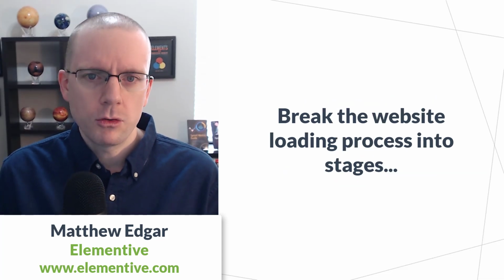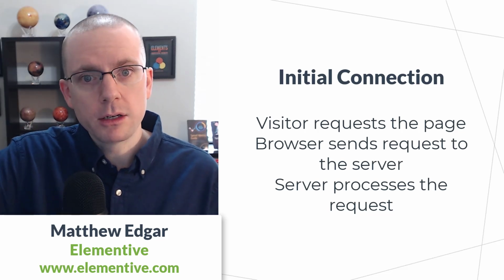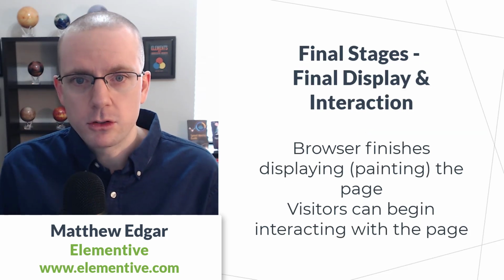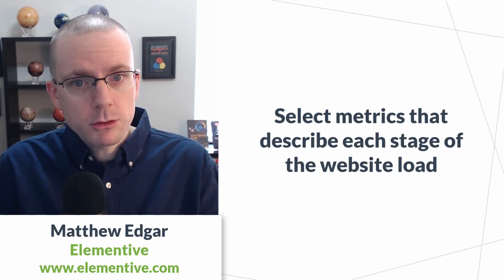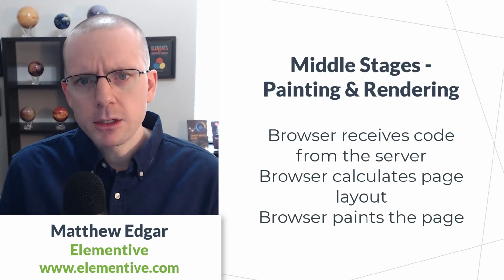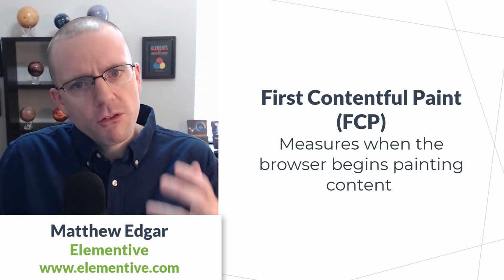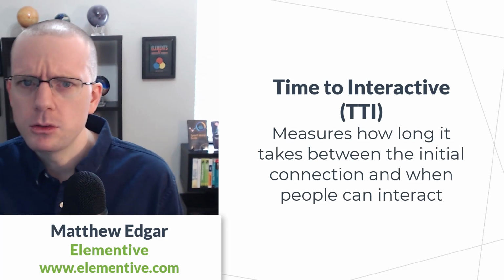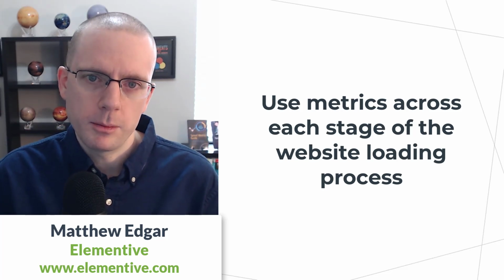What metrics do you use to evaluate website speed?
Understanding how to measure and evaluate website speed can feel overwhelming especially given all the different metrics that can be evaluated. In this video, I cover the different stages of the website loading process and highlight the important metrics you should review when measuring website speed.